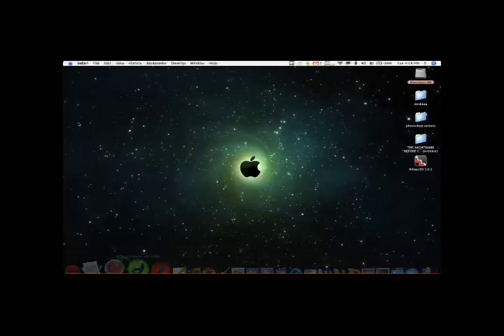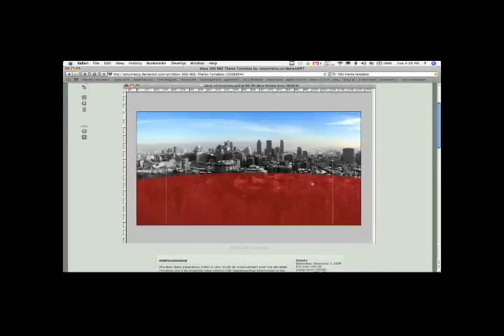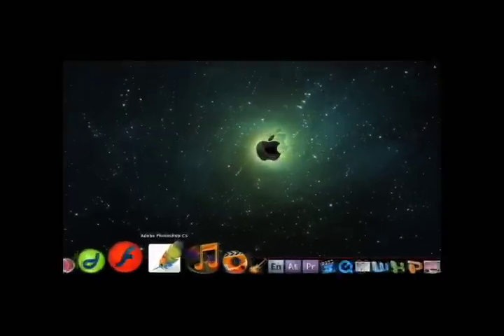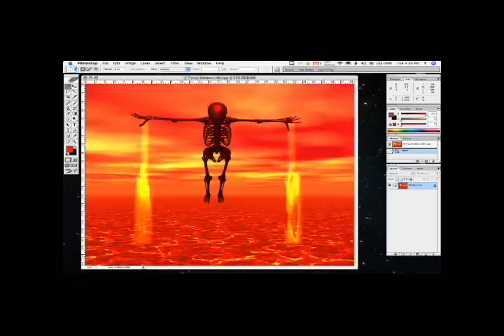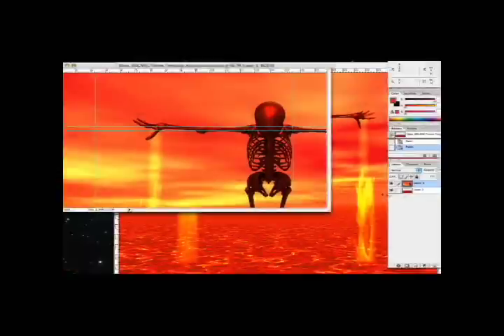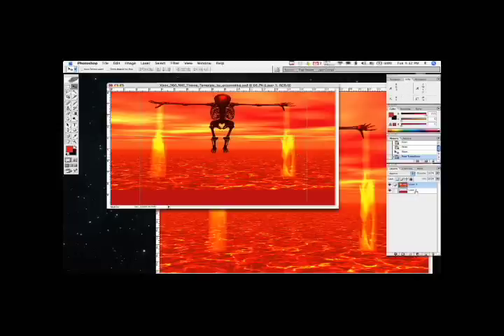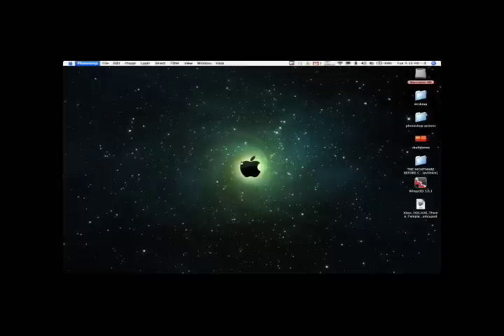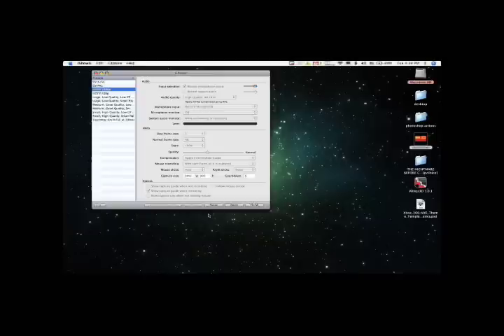Make Your Own Xbox 360 Themes Part 1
Make Your Own Xbox 360 Themes With This Easy To Follow Tutorial.

Want to help the show? Please consider becoming a Patron of ours, any proceeds go right back in to the show with great rewards for donators. Don't have the cash for a donation, that is ok too. You can help just by liking and sharing the video with your friends. Thanks all!